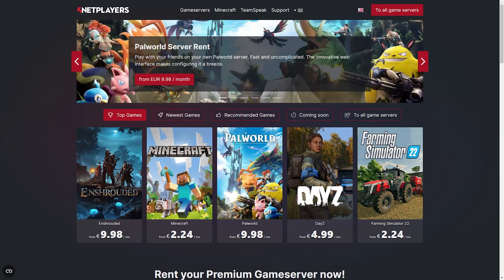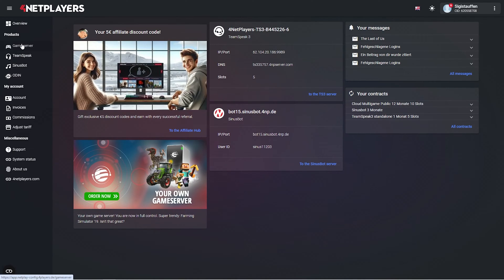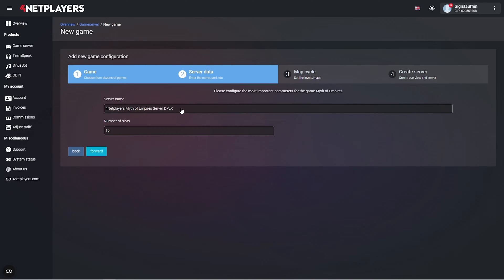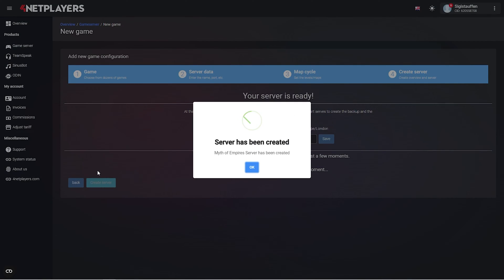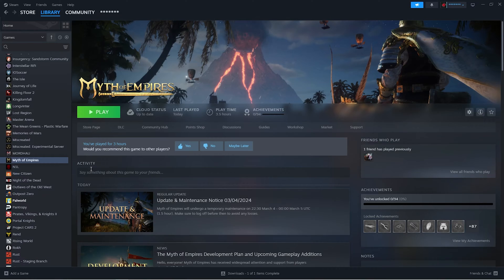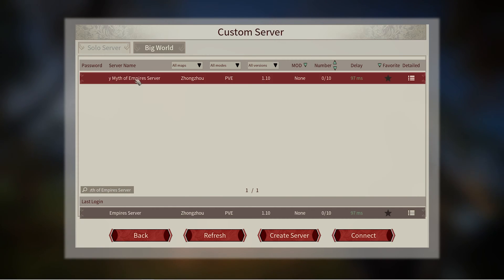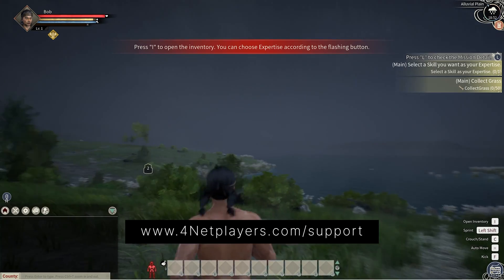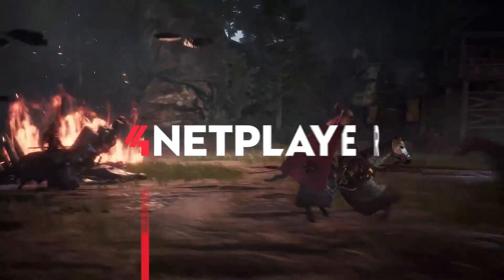Ultimate Guide: Easily Set Up Your Own Myth of Empires Server!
Ready for the world of Myth of Empires? Learn how to quickly and easily set up your own server with 4Netplayers. In this video, we'll guide you through every step.

No server? No problem!